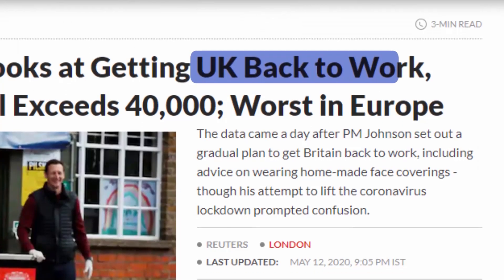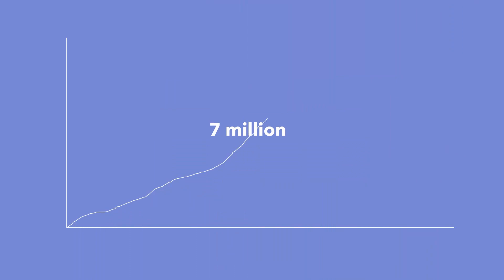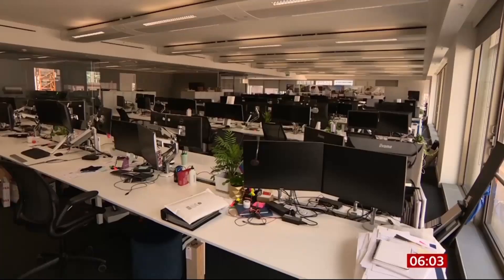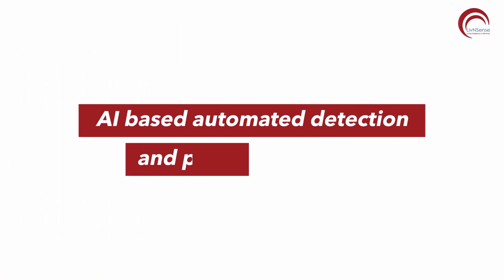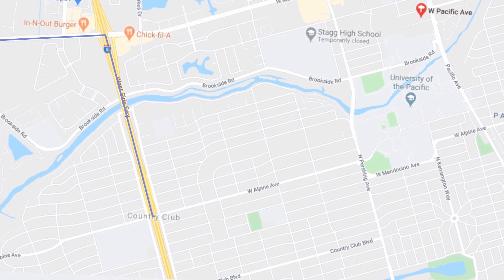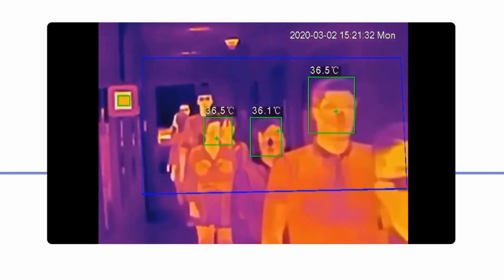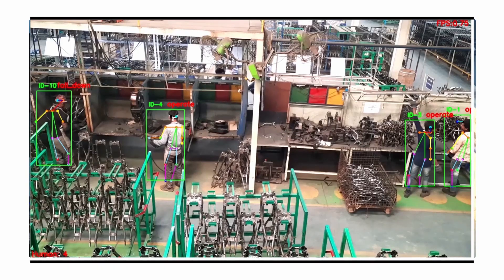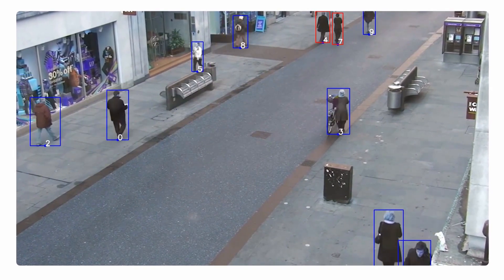CoVIPS - COVID-19 Vision based Intelligent Predictive Safety Platform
LivNSense launch CoVIPS - COVID-19 Vision based Intelligent Predictive Safety compliance Platform for an extensive administration of COVID-19 counteraction and control as enterprises restart their offices.

LivNSense brings a comprehensive end to end platform-led solution (CoVIPS) to deal with Covid-19 risks by leveraging AI-Vision based automated detection and prevention technologies.

LivNSense provides an efficient way to handle the Covid-19 situation on a large scale through implementation of AI-Vision based automated detection and prevention. This is done through personal tracking, control at the point of entry and on-premise compliance.

CoVIPS is a Cost Effective & compact solution powered by Intel Intelligent Edge Platform [MyriadX] and LivNSense AI Platform, iSense4i offering advanced analytics with distributed Edge and Cloud based solutions.

Integration with MS Azure internet of things cloud platform helps provide real time violation alerts and notifications and prescriptive insights into the incidents. Over the time, the AI algorithms is capable of predicting safety risks and heat maps. Employers can track company-wide compliance history through the mobile app.

CoVIPS offers the following key use cases for controlling the pandemic within the industry set-up:

😎Real-time AI vision Based Predictive Safety with context detection at POEs
😎Contact tracing of the employees coming in possible contact with
😎Containment zone for safety and Precautions
😎Temperature detection at the POEs along with employee identification
😎Face detection for employees identification - with/without a mask and also include a proper mask for risk management
😎PPE compliance at Point of Entry
😎Social Distancing Breach detection at common-places
😎Hand-sanitization compliance

All these solutions will be mobile / web-based real-time notification so that organizations get alerts to prevent COVID-19. 📈📈

This solution will prevention and control as industries restart their operations. With the help of LivNSense’s CoVIPS organization can able to kick start their workplace. We have trusted customers for this solution who are already starting their organizations. LivNSense provides a high-performance accuracy rate in all the above solutions. 😷

We provide “Out of the Box” solutions through strong domain expertise, Iot, and AI-led platform, we also provide 24*7 support with our solutions. Our CoVIPS solution is going to run in various states and countries with great result accuracy.

LivNSense is going to dedicate with CORONA FREE world with CoVIPS